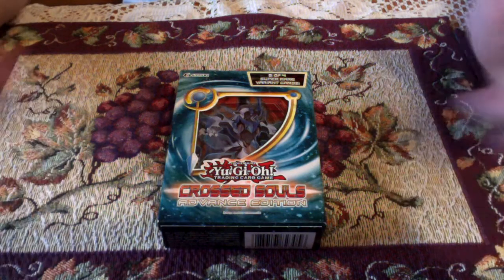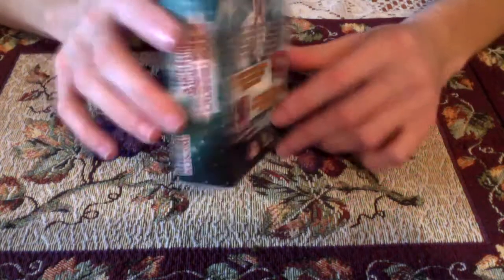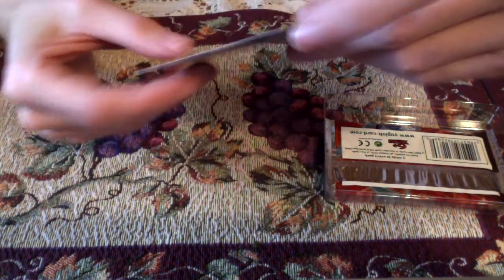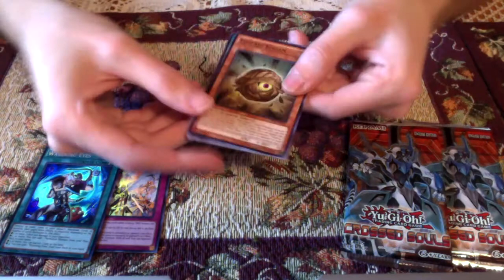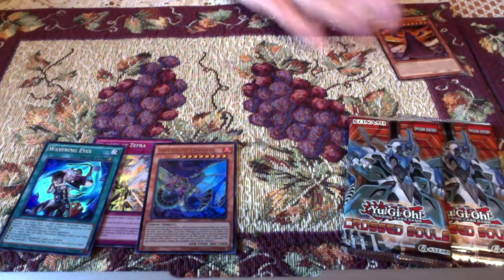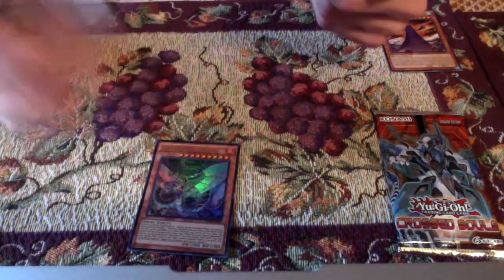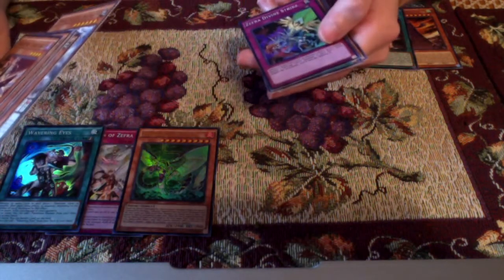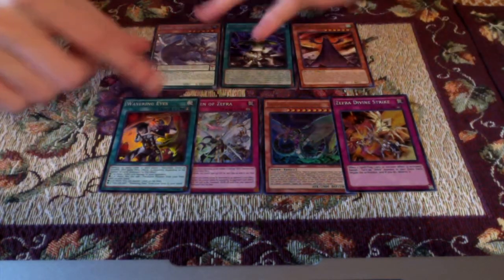Yu-Gi-Oh Crossed Souls: Advance Edition Unboxing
Don't you just love when things go missing